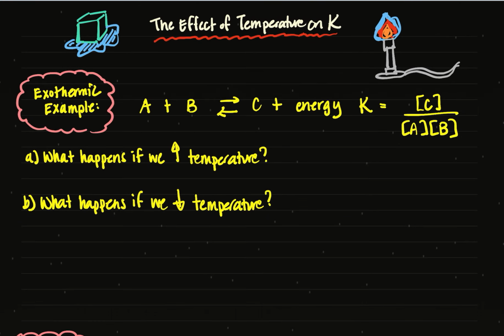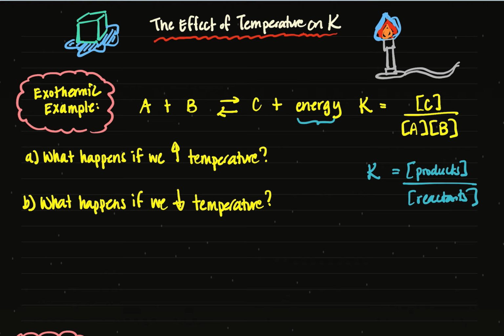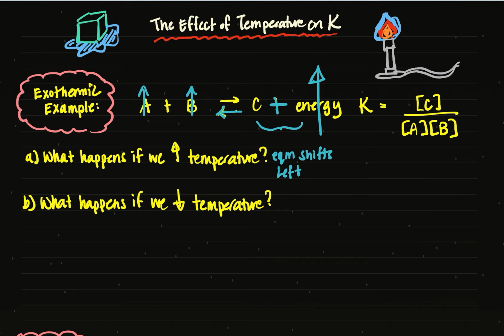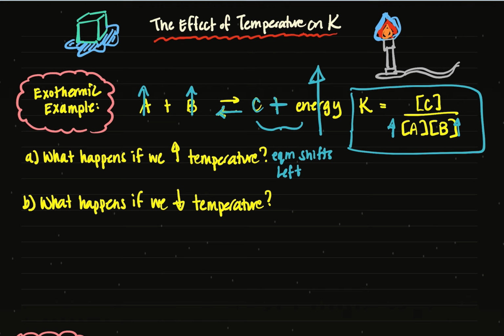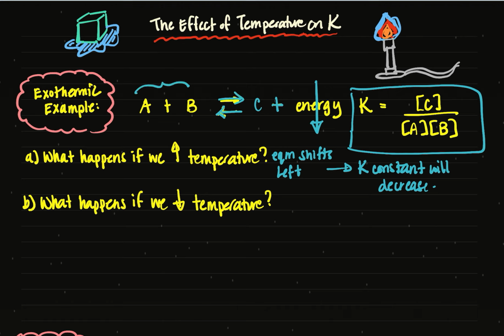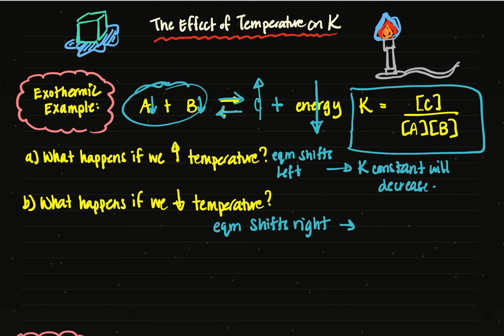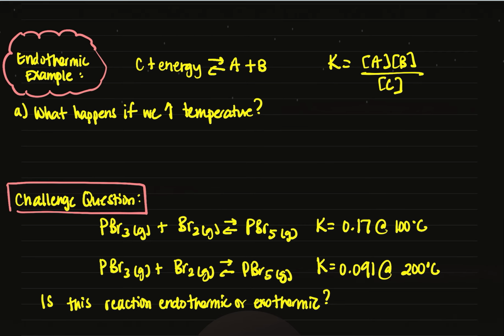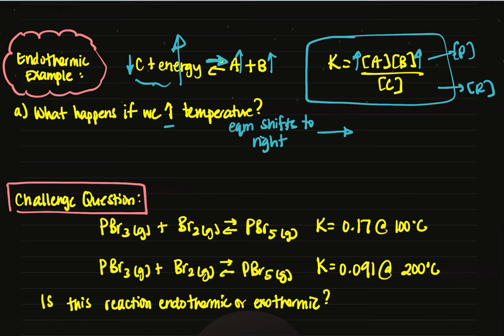The Effect of Temperature 🔥🧊on Equilibrium (AP Chem Unit 7)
In this video, we will explore how temperature impacts the equilibrium position as well as the magnitude of the K constant.

0:00 Intro
0:12 Exothermic Reaction Example
4:23 Endothermic Reaction Example
5:57 Challenge Problem